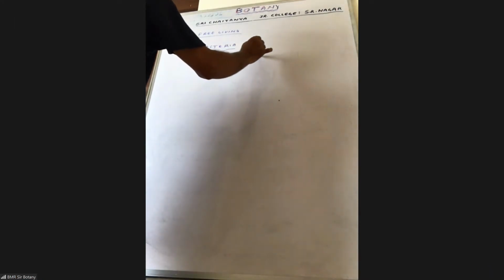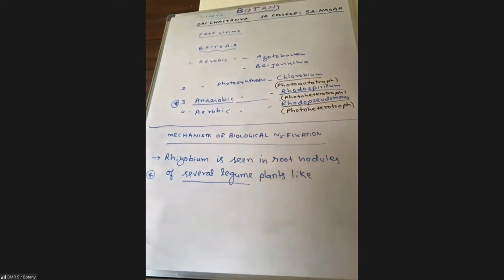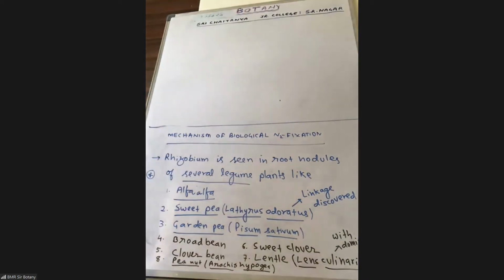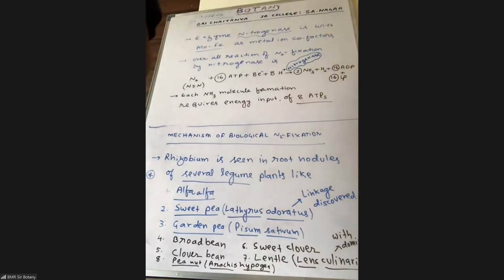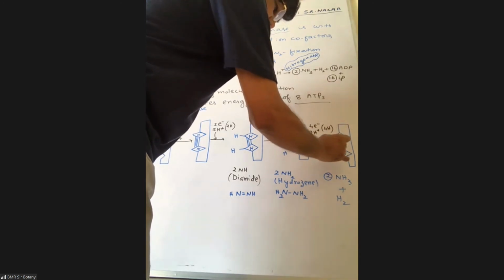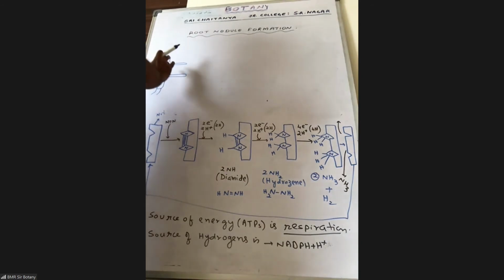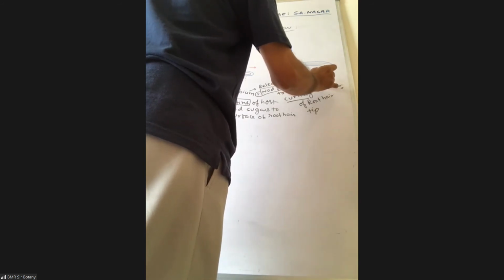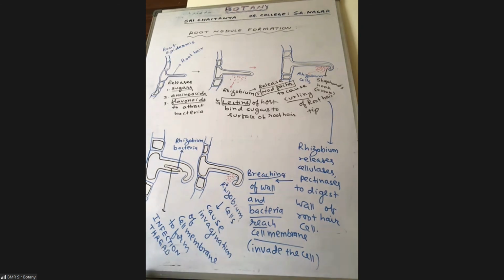Botany-12/06/21-Mineral Nutrient-Cont. Mechanism of Biological N2 fixation and Root Nodule formation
Mechanism of Biological N2 fixation- Overall reaction of N2 fixation by nitrogenase and formation of NH3 molecule, Root Nodule formation- upto infection thread formation due to invagination